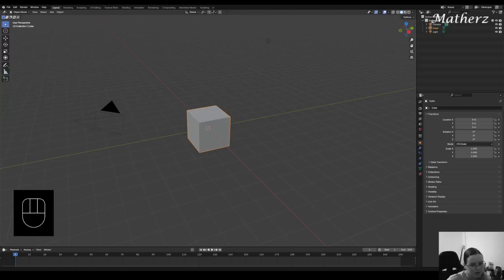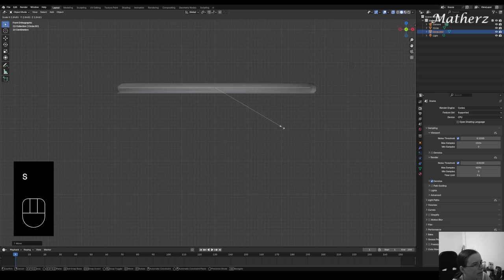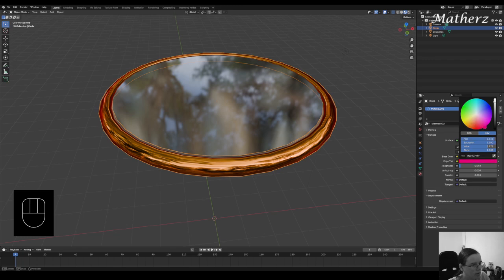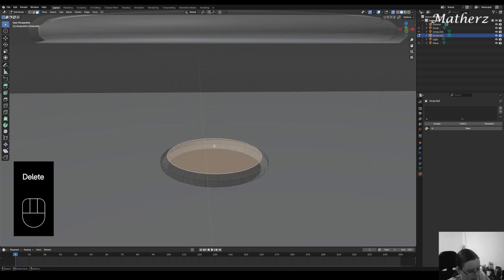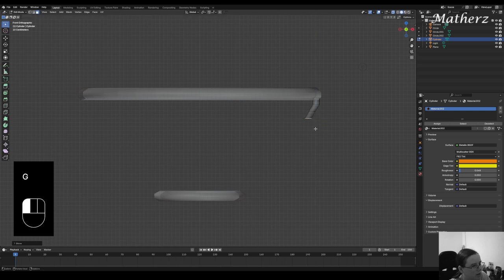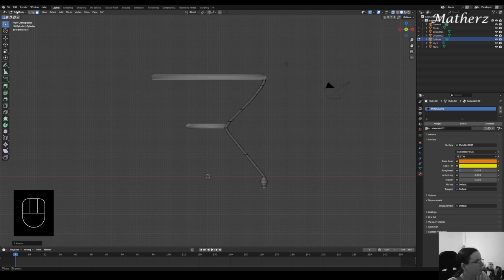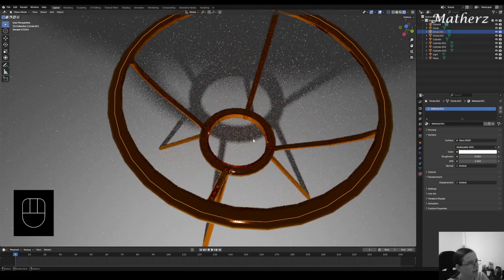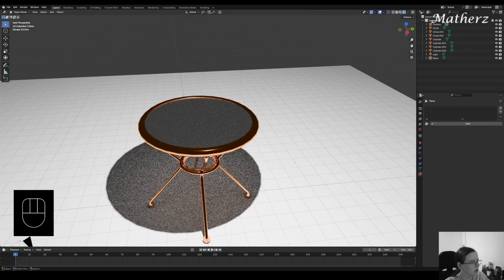(S:1)(#206) Blender Tutorial: How to make a Frosted glass table. Cycles.